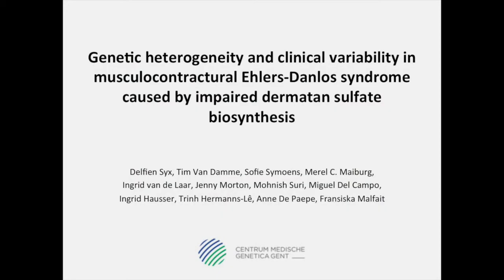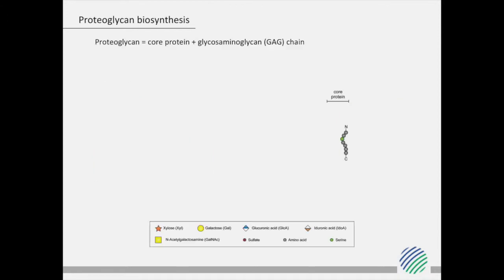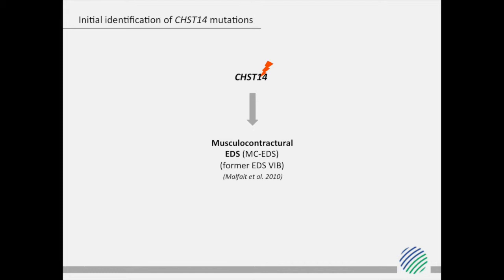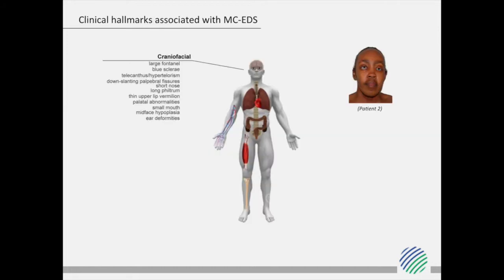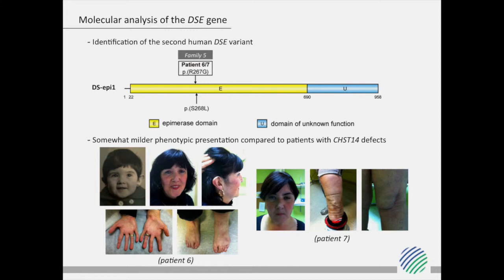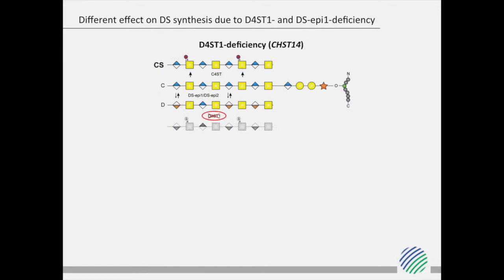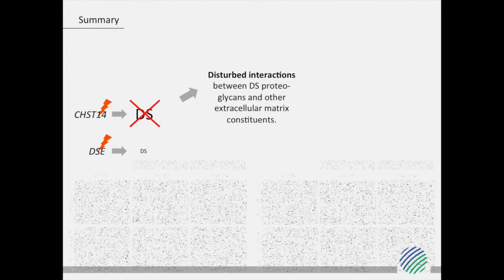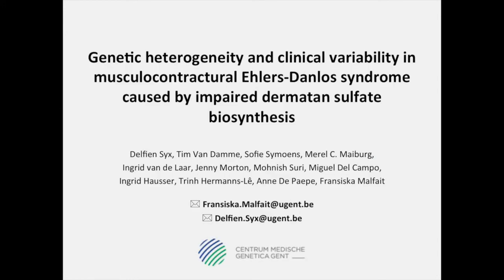Human Mutation - Delfien Syx and Fransiska Malfait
Video Highlight: Authors, Delfien Syx and Fransiska Malfait on their published paper in Human Mutation entitled "Genetic Heterogeneity and Clinical Variability in Musculocontractural Ehlers–Danlos Syndrome Caused by Impaired Dermatan Sulfate Biosynthesis".